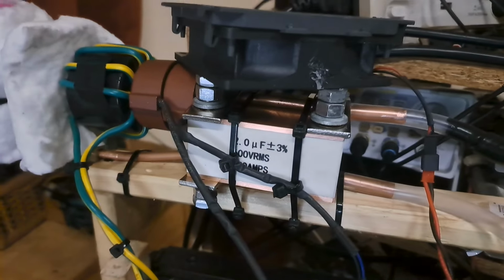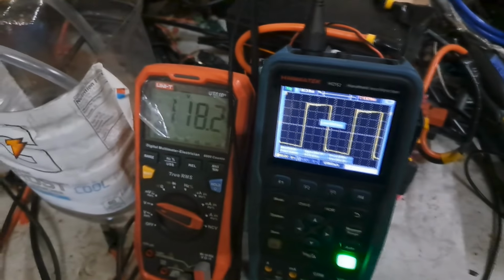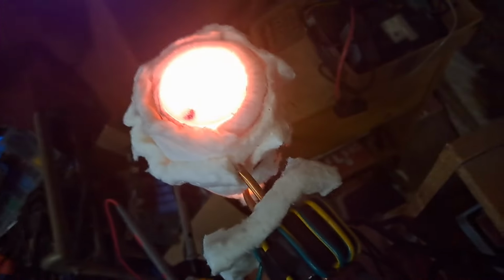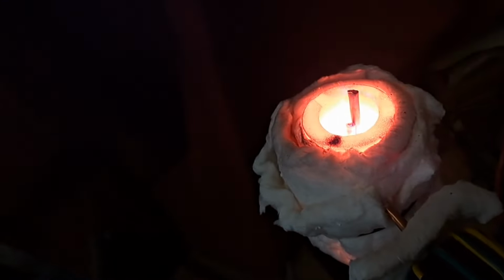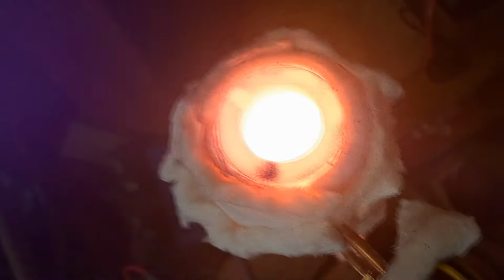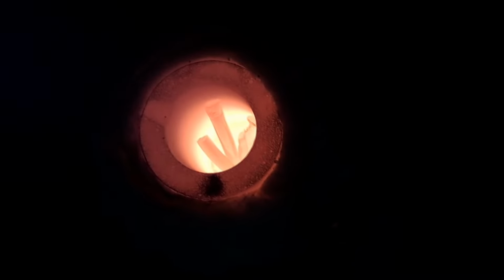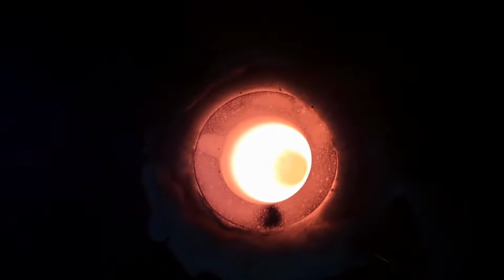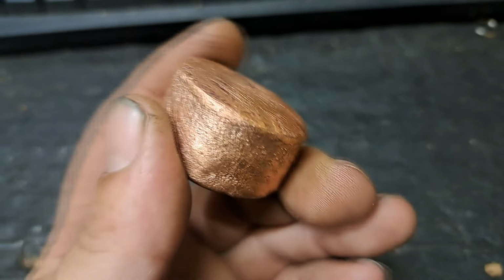H-Bridge Induction Heater Resonant Cap Test 1200W Copper Melt 87kHz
This was the last test run using the aliexpress resonant cap I just got before transplanting into an enclosure. Went from a ~3.3uF cap (1200V 330nF bank) at 74khz to 2uF (600V 650A) and adding 1 turn to the coil. This brought me to right around 85khz. After adjusting for a better bridge waveform it was around 87khz. It seems like running it at about 1kW got the crucible hot faster and even to copper melting point faster than before. The big resonant cap also feels like it's getting slightly warm at only 1200W so it will definitely need better cooling. The coupling transformer was not getting warm at all after shielding it from the crucible. I don't think the diameter of the copper pipe I'm using for the work coil is really big enough to be running anything over maybe 3-4kW. Or maybe it would still work by just moving more water that stays colder. In hindsight I probably could have gotten away with 1500W using the cheap induction cooker caps in a smaller build just to melt copper in a graphite crucible. Just putting a fan on them seemed to keep them from getting above warm.

After melting down my first piece again and adding my leftover scrap pipe it came out to 170 grams. For the full pound or something like 2 pound capacity of the crucible with this tuning I can see it would automatically go up to maybe 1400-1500W and probably take something like 10-20 minutes all depending on the approach.